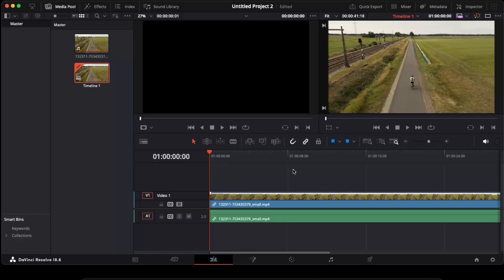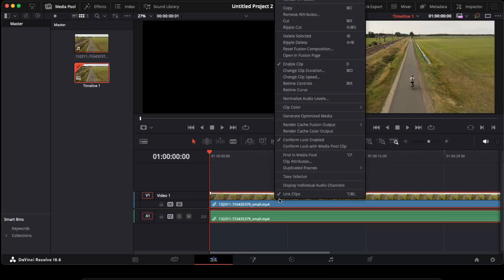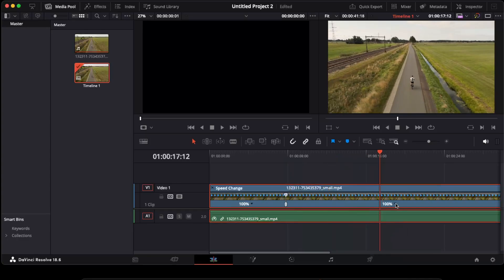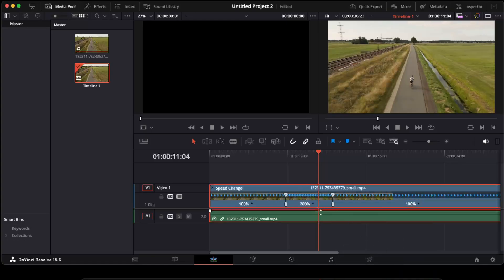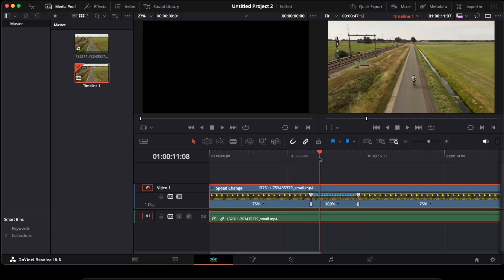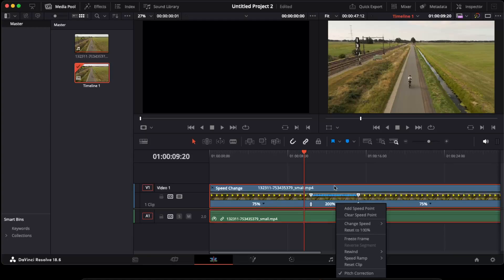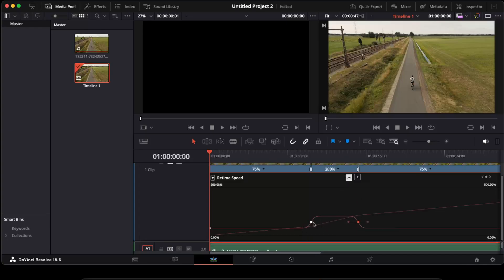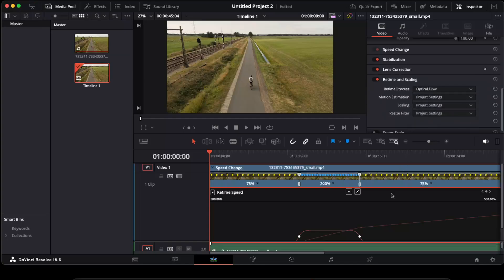How To Speed Ramp In DaVinci Resolve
In this video I show you How To Speed Ramp In DaVinci Resolve!